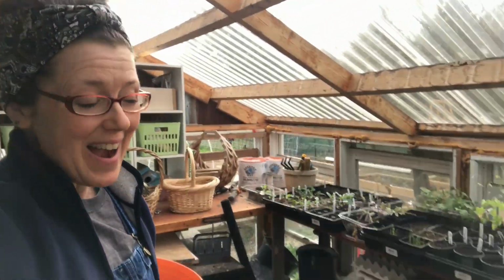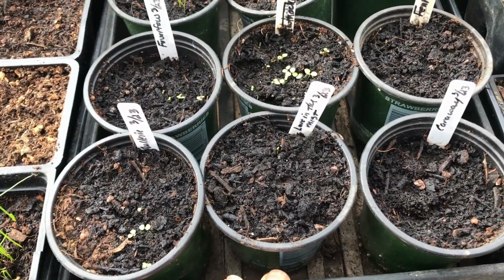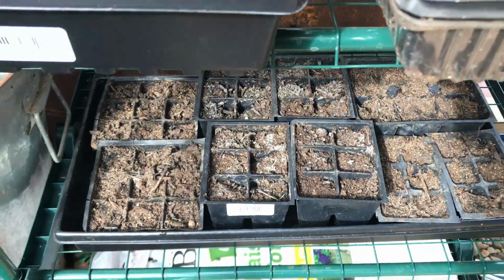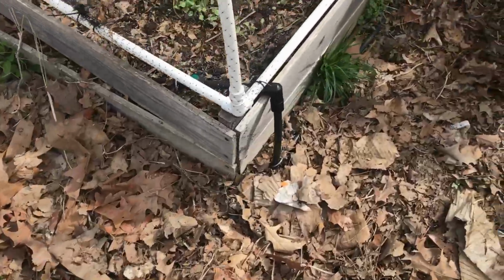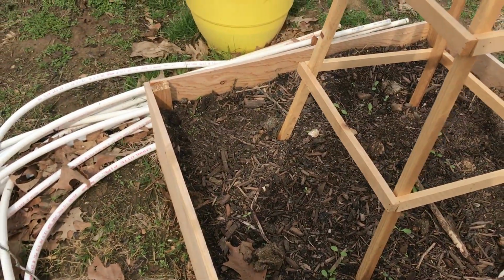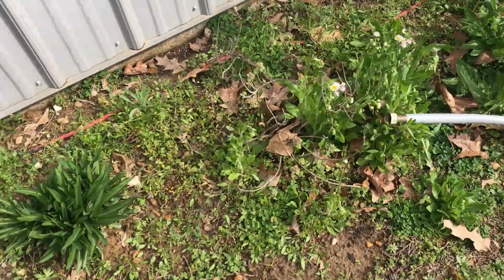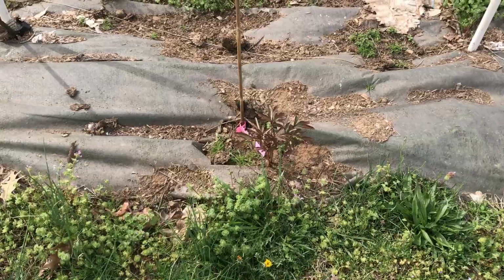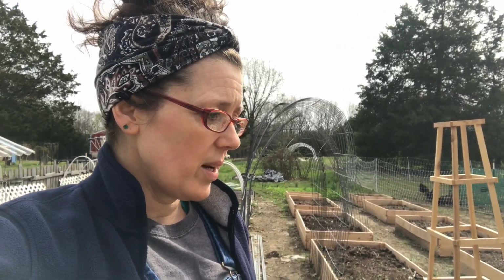April Garden Tour: You'll Never Guess What's Growing!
You'll never guess what's growing! Not a lot right now! :) Follow along as I show you what we DO have coming up!